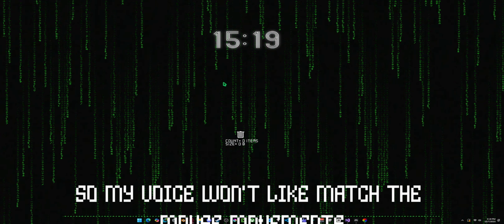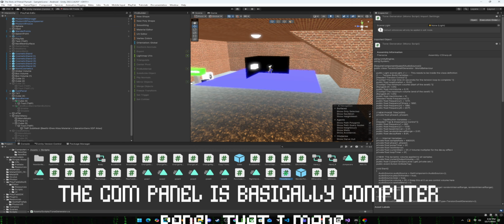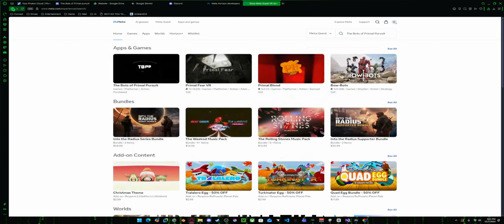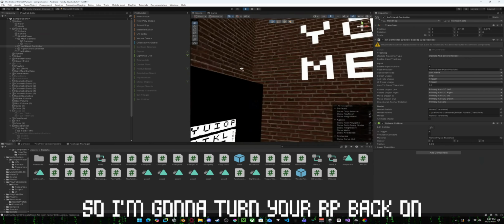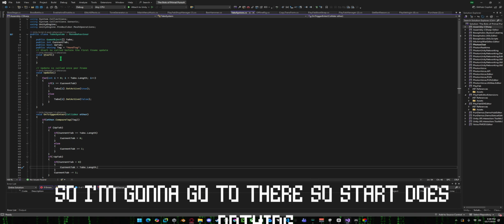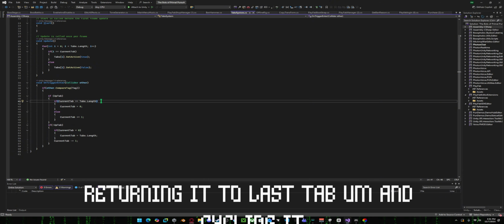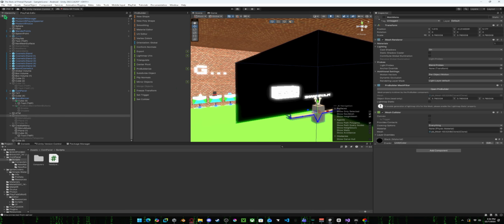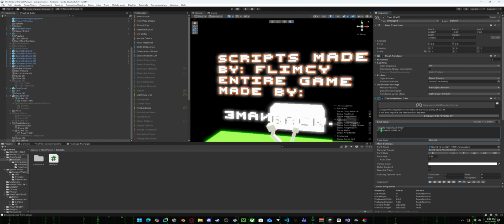About Scheme Monks...